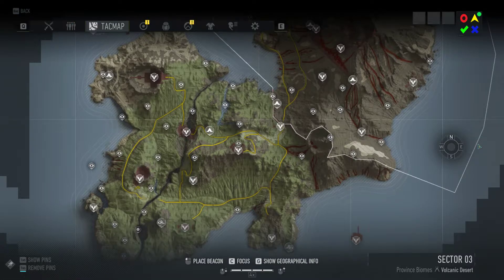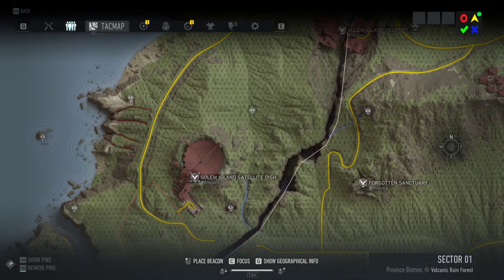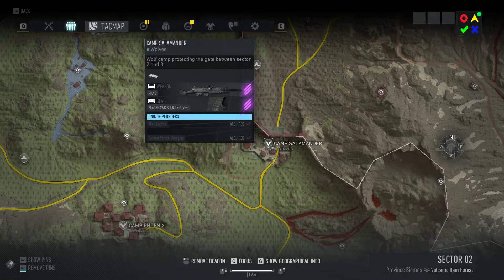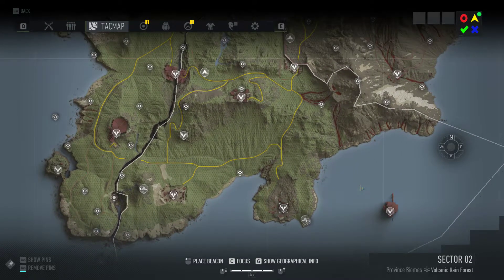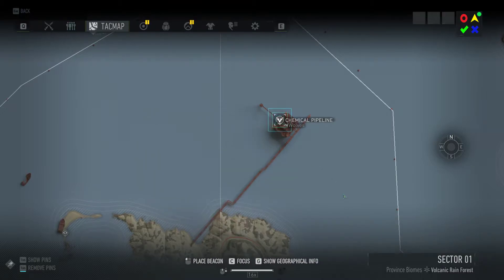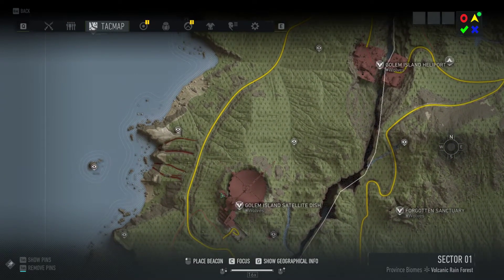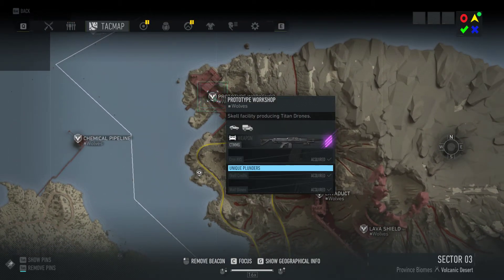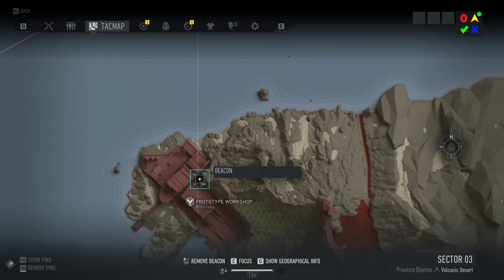Black Boxes Locations Regular & Critical Raid Week 81 Tom Clancy's Ghost Recon Breakpoint